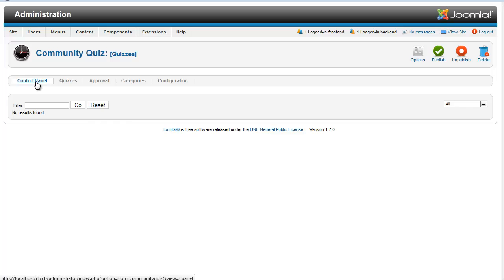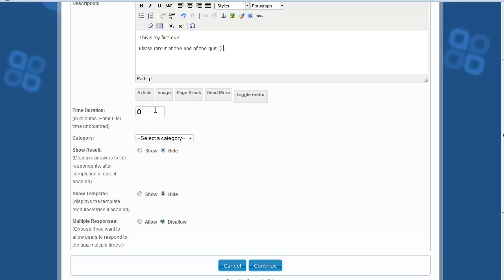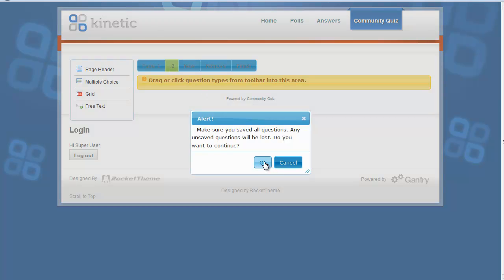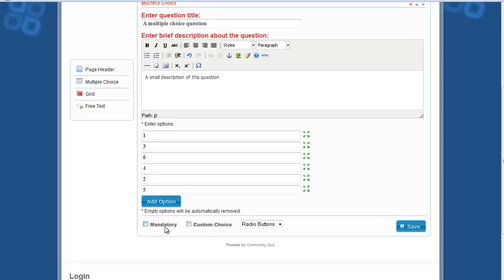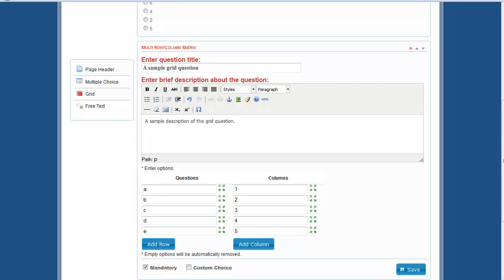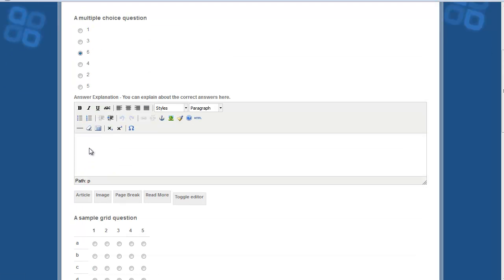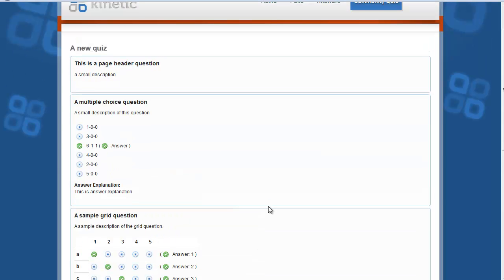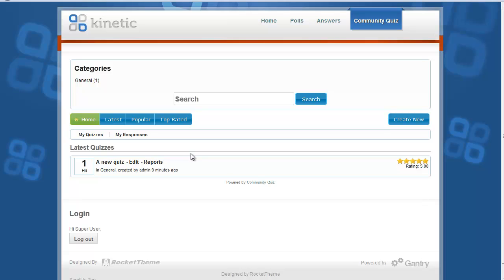Joomla Community Quiz - Quiz Creation and Reports (Joomla 2.5)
This video guides you through the process of creating the reports and viewing the reports in Community Quiz component for Joomla CMS.